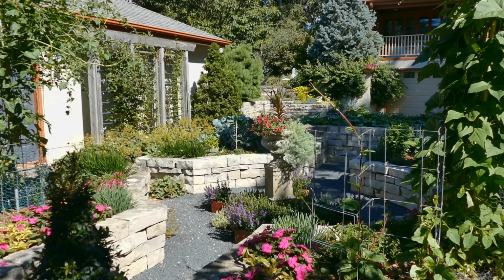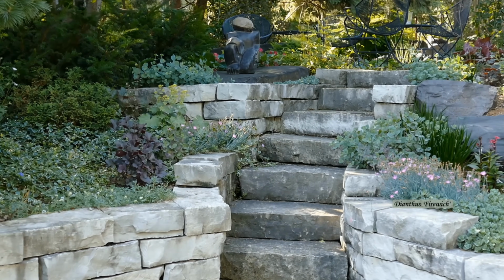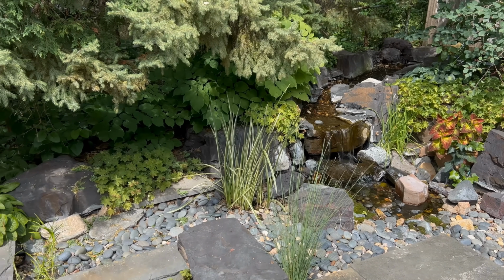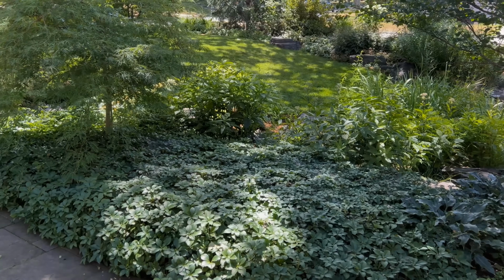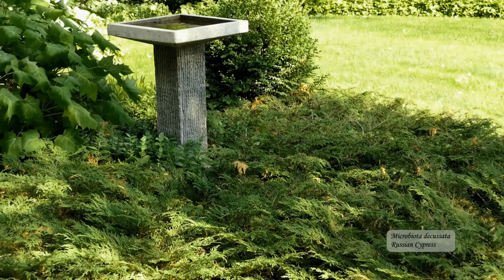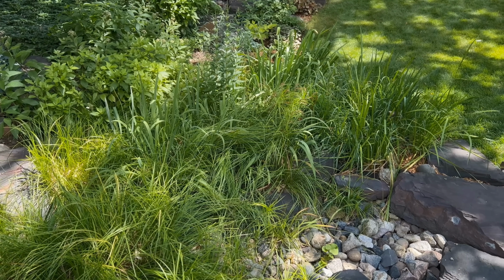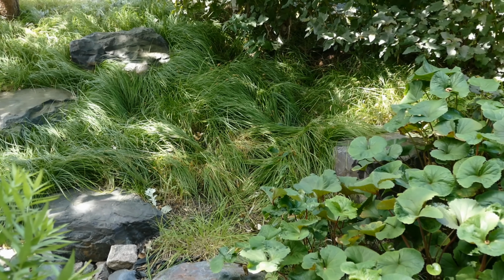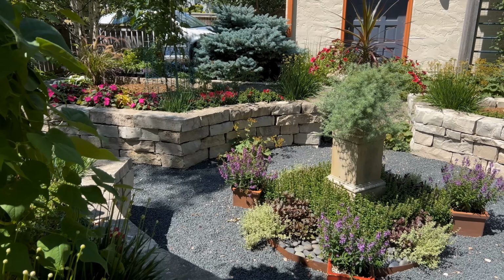Tour my Friend Tom’s Urban Garden Sanctuary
Don't miss this gorgeous garden tour! Get lots of design ideas and new plant ideas from my friend Tom's Zone 4 urban garden. Filmed over the course of spring, summer and fall, you'll get a tour of a shade garden, rain garden, waterfall and pond garden, and a lovely, formal vegetable garden. The overall garden area, approximately 1/3 of an acre, flows easily from one section to the next. Natural stone hardscape and many plantings are repeated throughout the entire garden, thereby creating a unified and cohesive feel.

Resources
PictureThis (Plant ID App)
Wisconsin Horticulture – Division of Extension